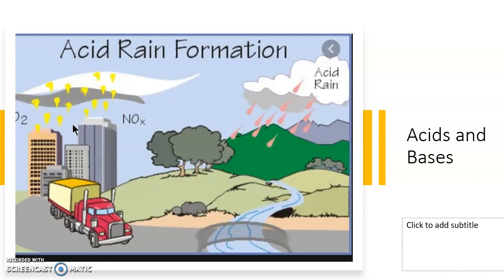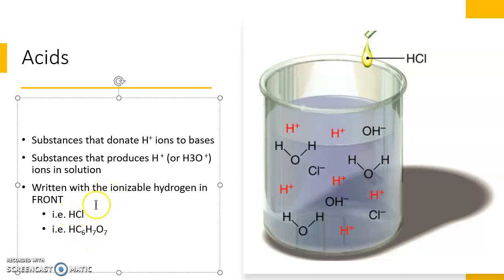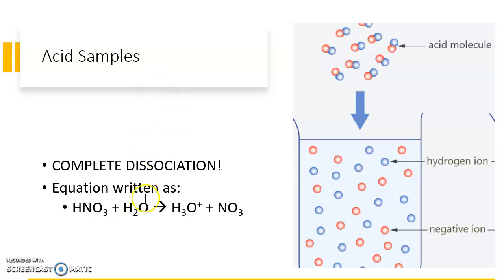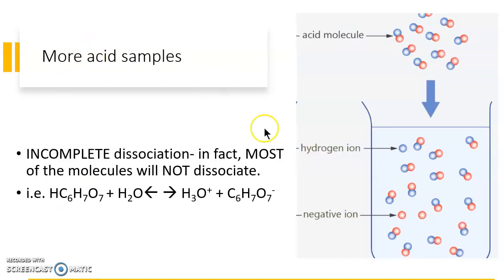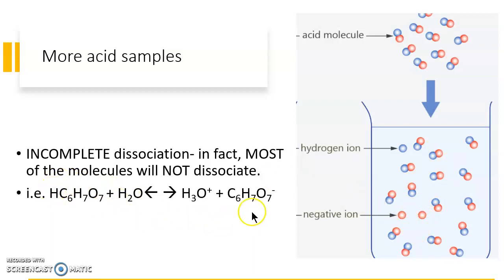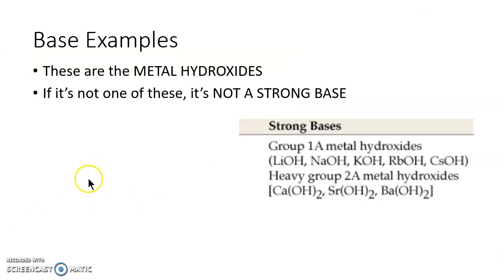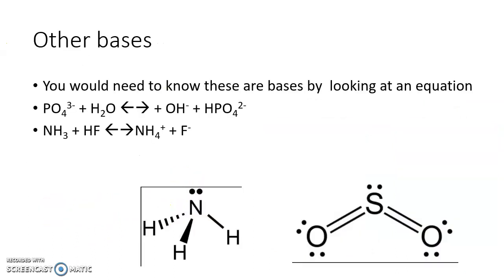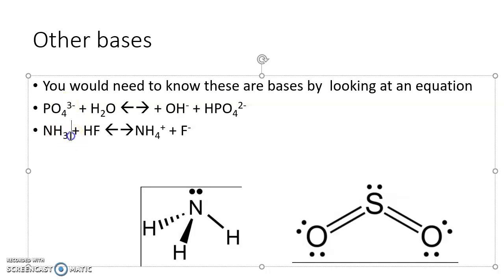Acid and Base review- R Chem